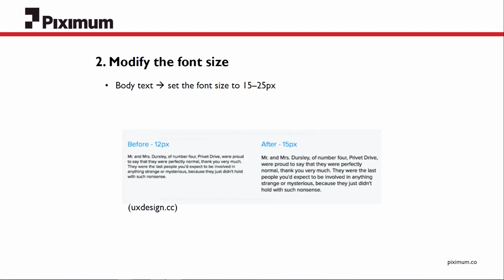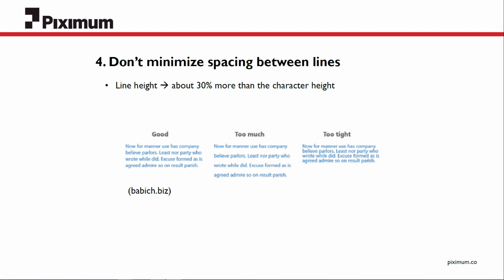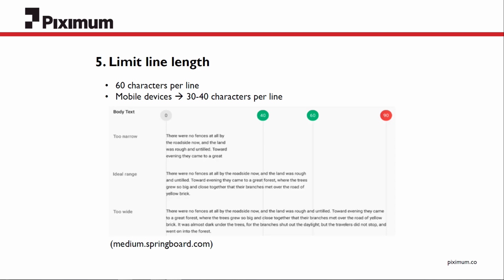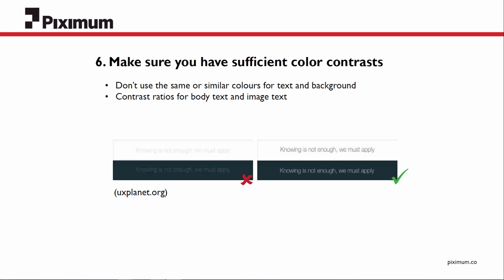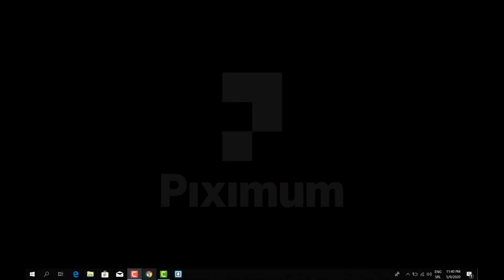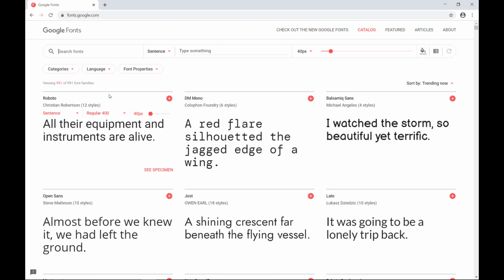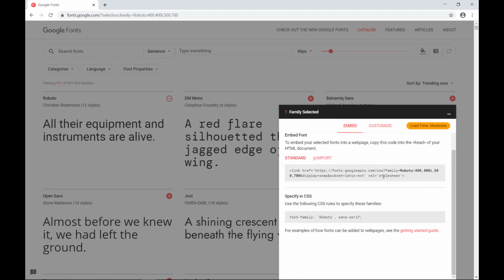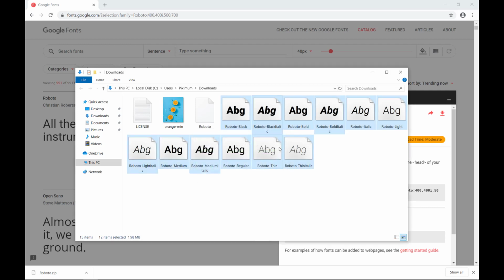Seven to Heaven - HTML5, CSS3 and jQuery Course - Typography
This video is about how to choose appropriately fonts and how to adjust typography that you are going to use on your website.